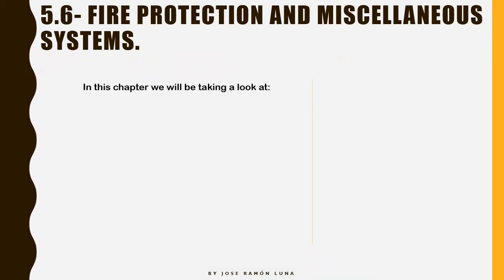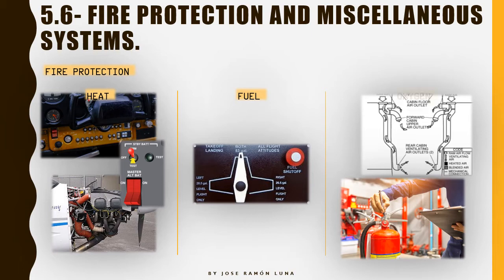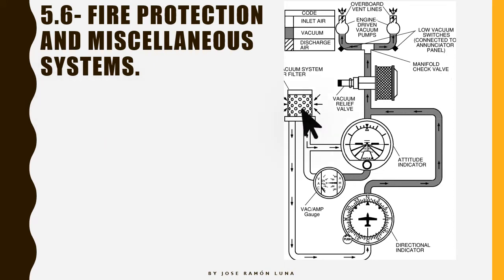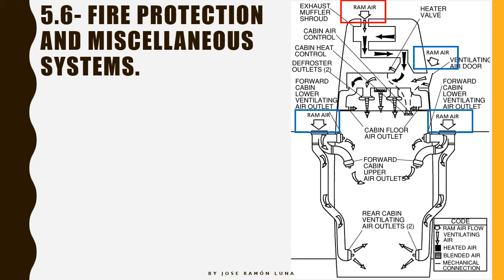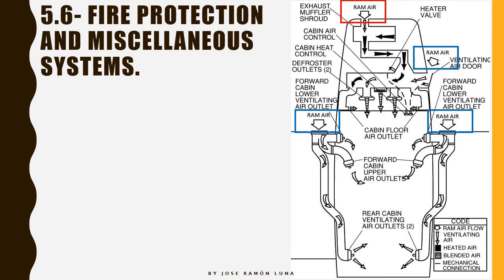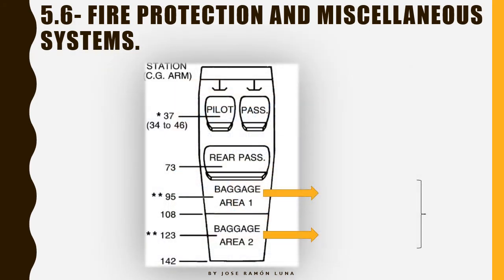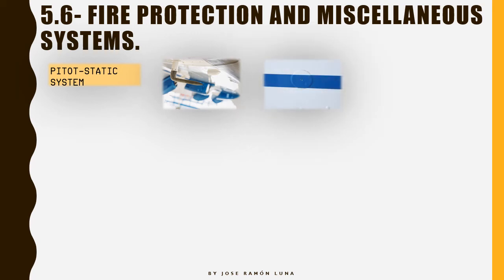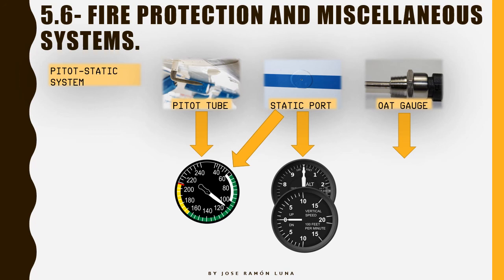HOW TO FLY A CESSNA 172 :(5x6) - Fire protection and miscellaneous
Sixth part of the fifth section. Fire protection and other systems.

Te enseñamos todo lo necesario para ser piloto, con lecciones en Español y en Inglés, ejemplos prácticos, webinars y clases privadas online!
NO importa el lugar donde te encuentres, ni el dispositivo que utilices, nuestros cursos y clases se adaptan a ti! A que esperas a sacarle el máximo provecho al estudio!!!
Tienes alguna duda? CONTACTA CON NOSOTROS!